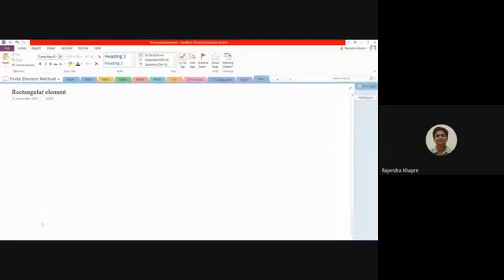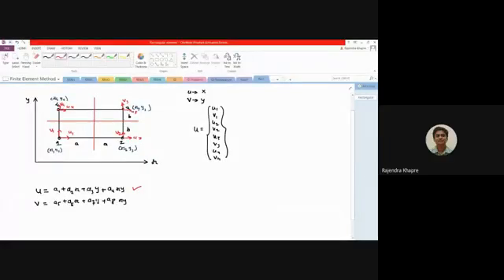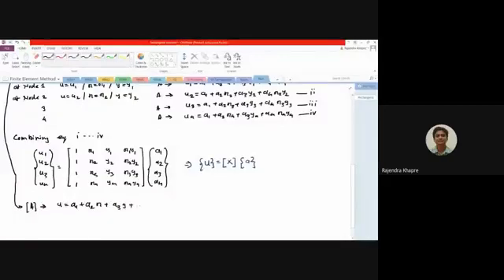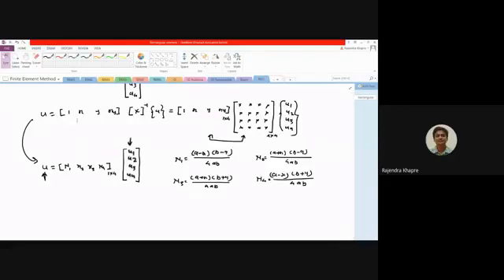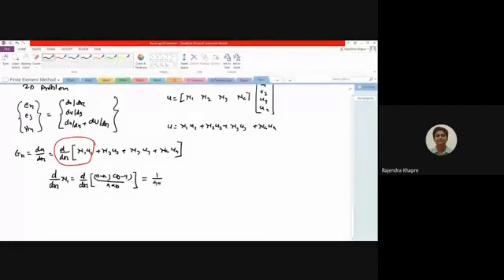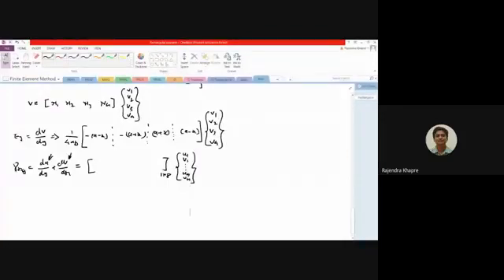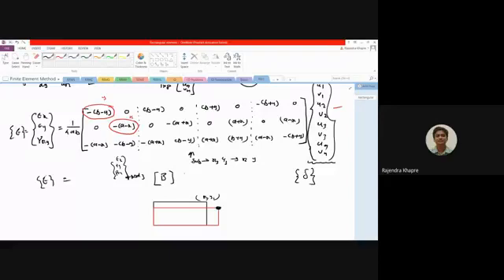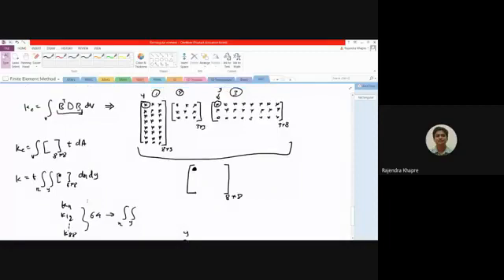Lecture 16 Derivation of Stiffness Matrix for Rectangular Element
This video demonstrates derivation of 4 noded Rectangular element using FE approach